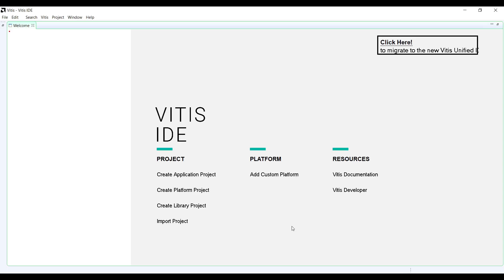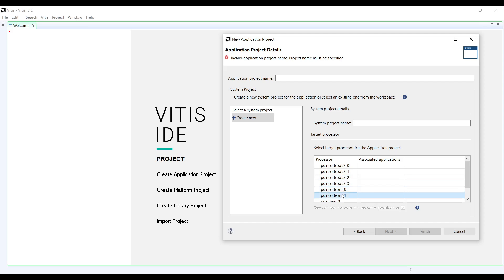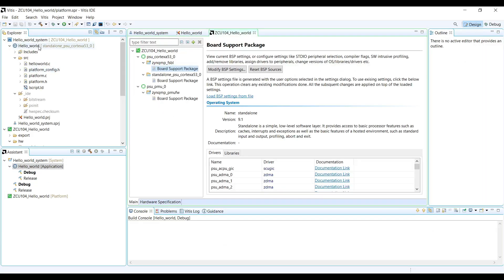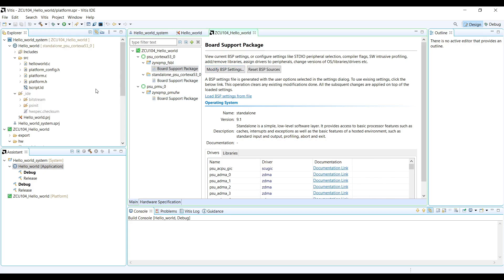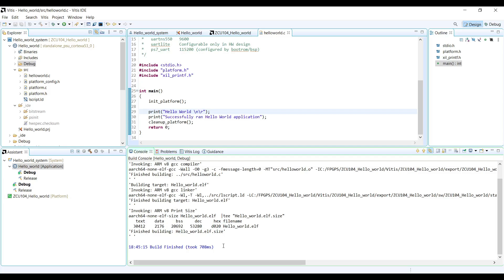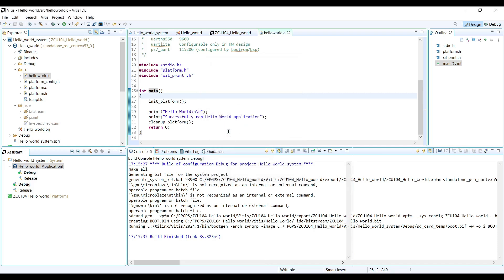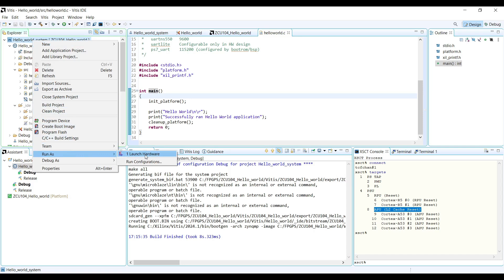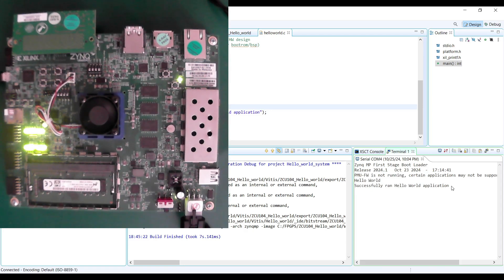Hello World Application in Vitis: Creating and Building a Project, and Launching Bitstream on Device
Hello World Part 2 Vitis Project: This tutorial guides you through the process of creating and setting up a Vitis project for Zynq UltraScale+ development.
The video covers:

Setting up a new Vitis application project using an exported XSA file from Vivado
Creating a standalone application using the Hello World template
Understanding the Vitis project structure
Building and cross-compiling the application for ARM Cortex-A53
Configuring the ZCU-104 board for JTAG boot mode
Programming and running the application on the actual hardware
Verifying successful deployment through LED indication and serial terminal output